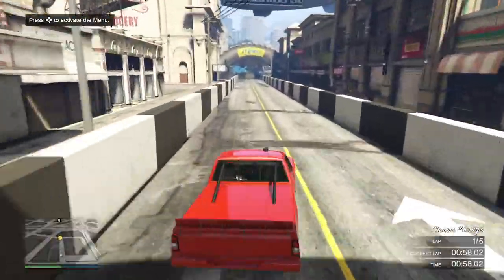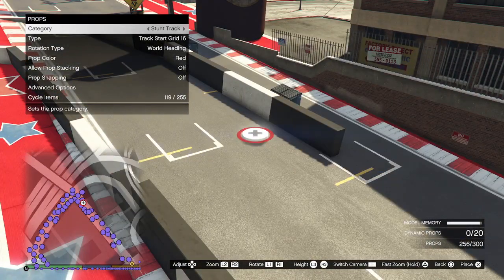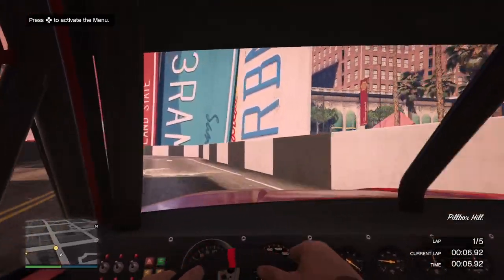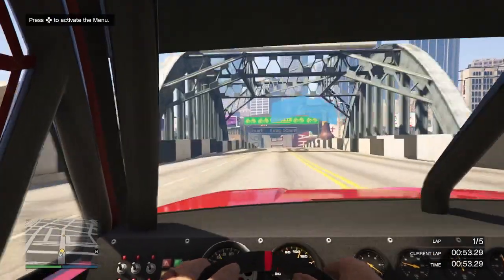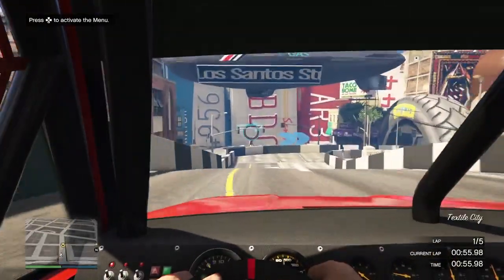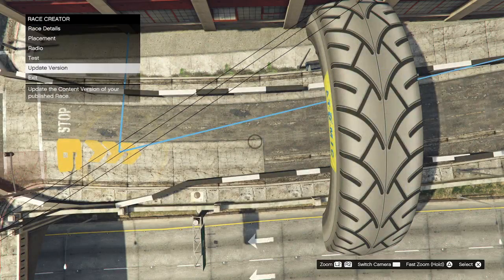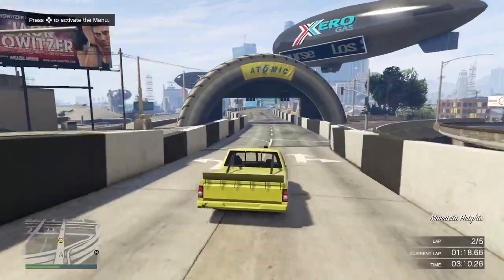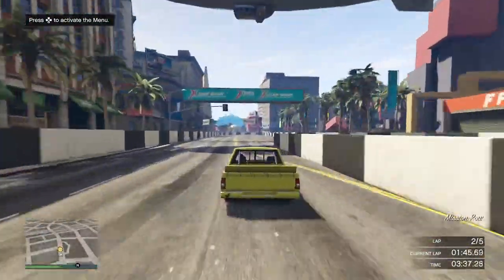Curtis Builds The Los Santos Street Course | GTA Online Track Building